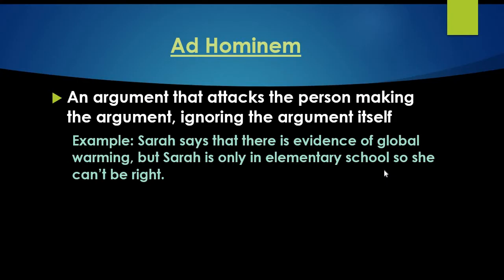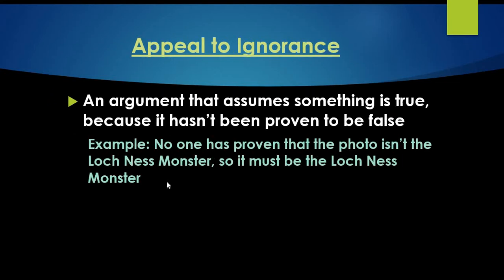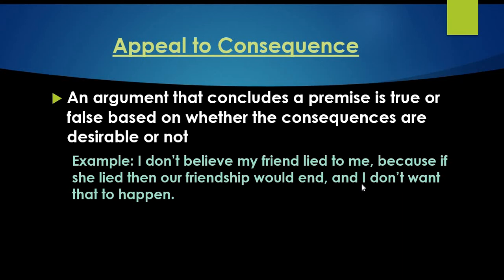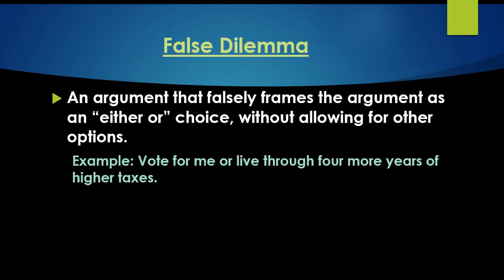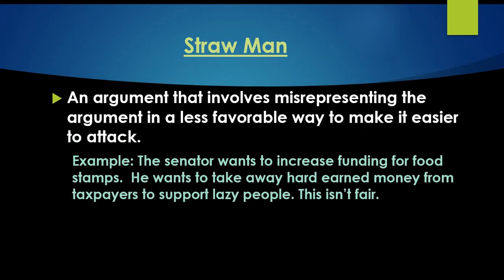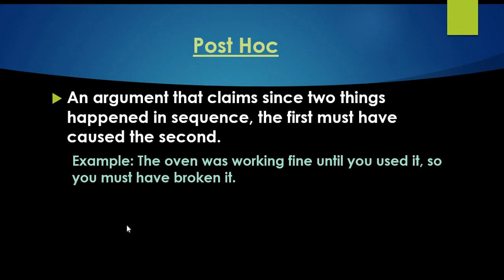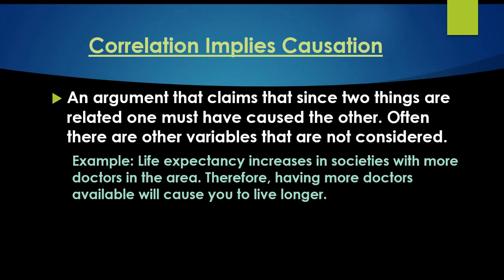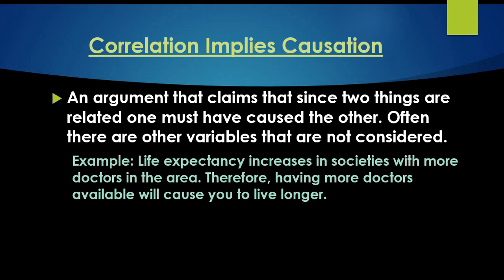Logical Fallacies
This video discusses some of the logical fallacies you will see in common language.  I discuss ad hominem attacks, appeal to ignorance, appeal to authority, appeal to consequence, false dilemma, circular reasoning, straw man arguments, post hoc arguments, and correlation implies causation.